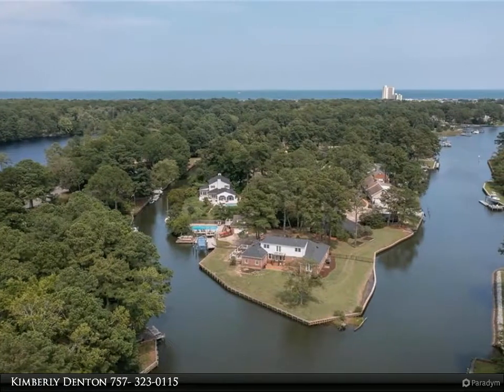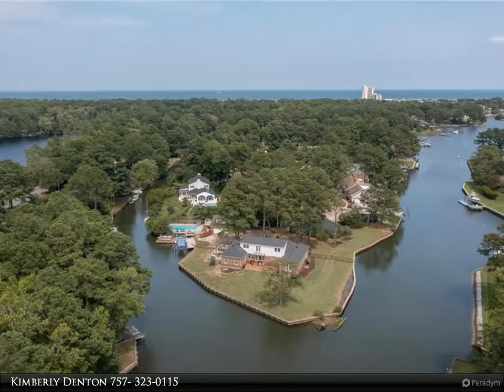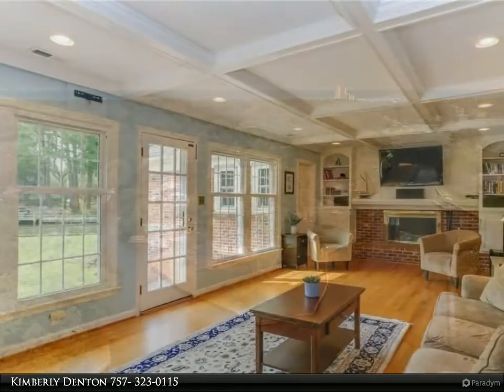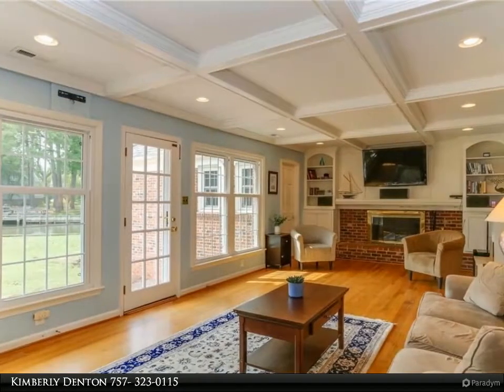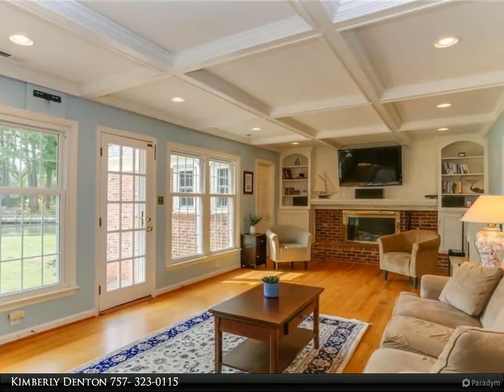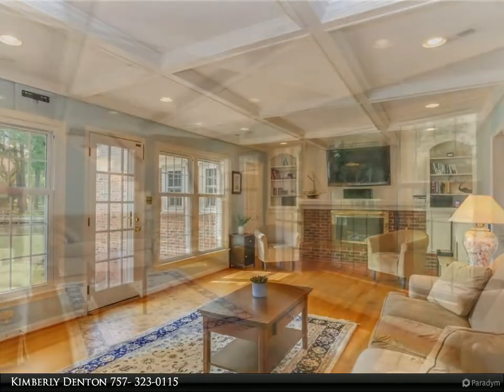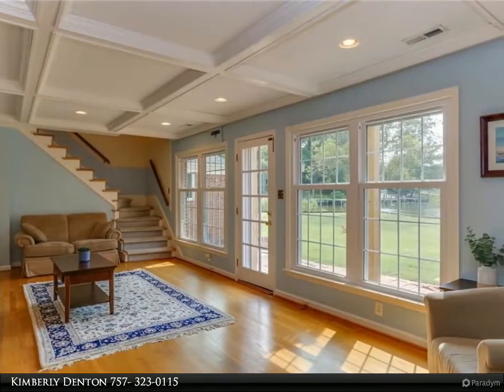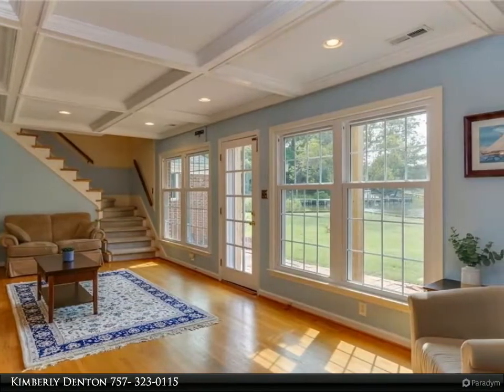Homes for Sale - 500 Goodspeed RD, Virginia Beach, VA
Finally, you can stop dreaming about it & start living on a private point w/sunset views! With an acre of land, this home is on a one-of-a-kind lot w/deep water, picturesque views, & short bike or golf cart ride to beach. For those who enjoy water sports, it's hard to imagine a better spot. Protected by no-wake zones but easily accessible to Linkhorn Bay, you'll have no trouble motor boating, sailing, kayaking & paddle boarding right from your dock (w/boat lift). With water views from every room, the scenery never gets old. Large primary bedroom is on the 1st floor & features access to the backyard, a walk-in closet, and ensuite bathroom with separate soaking tub & shower. While some of the interior could use some updating, the roof is less than 5yrs old, & most windows were replaced in '19. Whether you fancy updating the decor to your style or starting fresh w/new construction, either is an option. CBPA approval is in hand for a new construction home w/detached garage & inground pool.

3 full bath, 1 half bath

Kimberly Denton
Berkshire Hathaway HomeServices Towne Realty